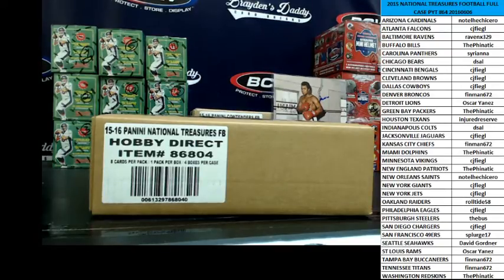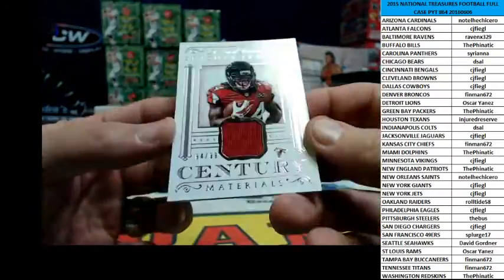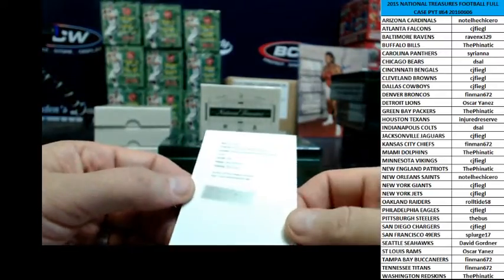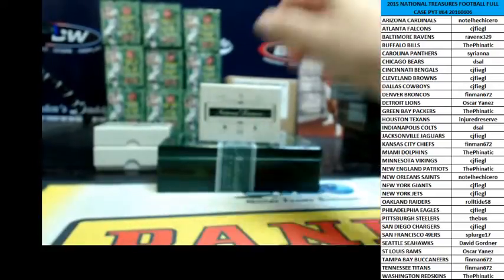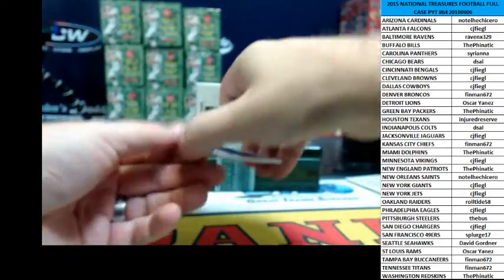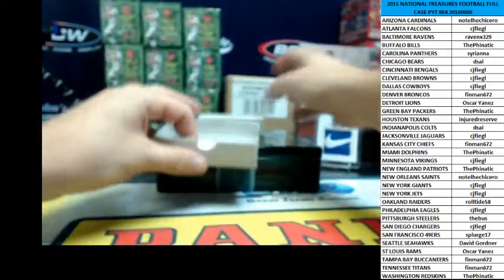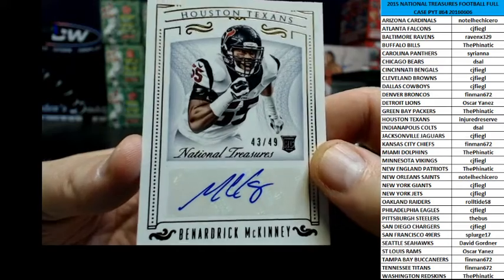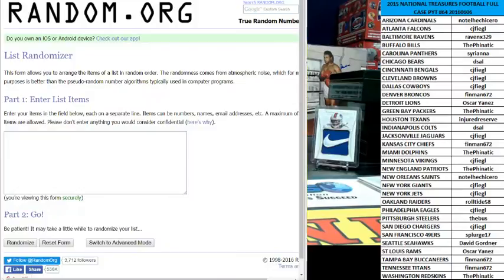2015 NATIONAL TREASURES FOOTBALL FULL CASE PYT #64 JUNE 6, 2016